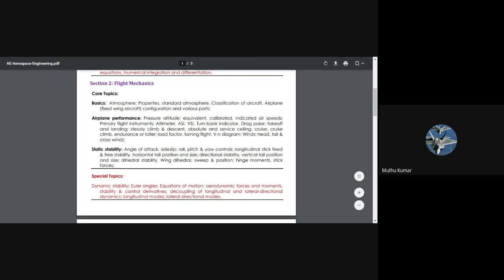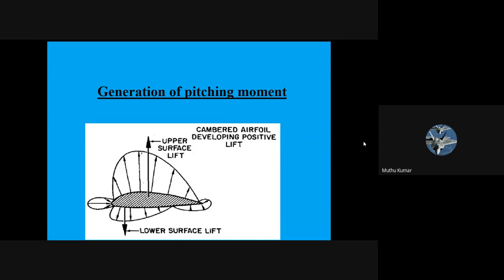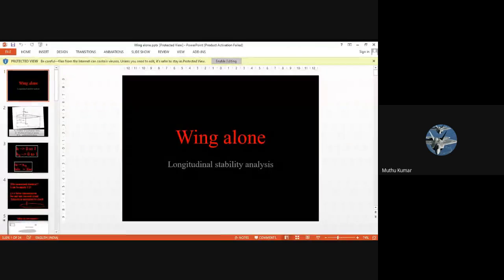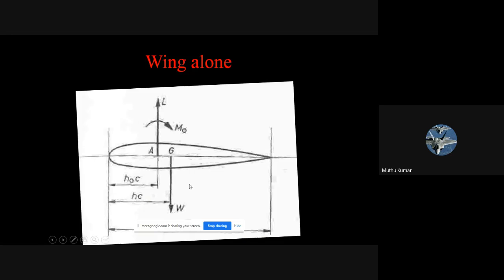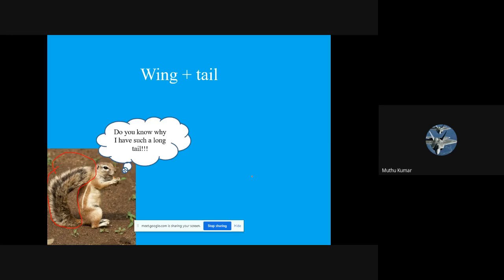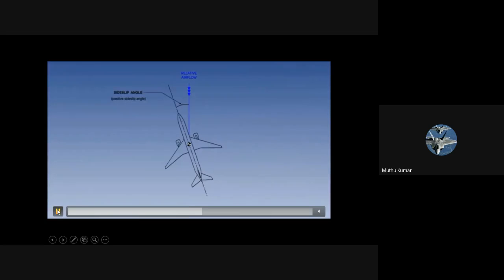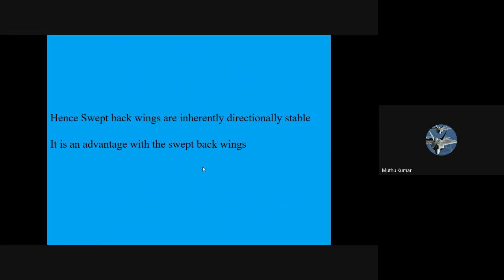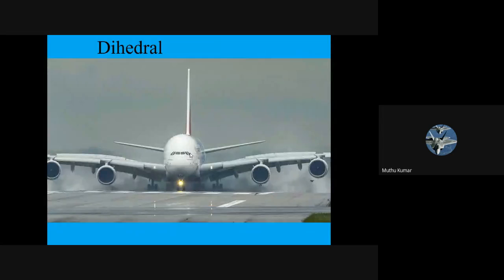AERO. ENGG - FLIGHT DYNAMICS - PART 3 - 16.11.2020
Warm Greetings from Team HICET AICTE PRERANA!!! This session is intentionally created for the betterment of learning community to gather knowledge in the specific topic of Aeronautical Engineering to get ready for Technical competitive exams. Session Handled by: Mr.S.Muthukumar, Assistant Professor, Department of Aeronautical Engg., Kumaraguru College of Tech. Thank you all for your support and Encouragement. Happy Learning..!!!